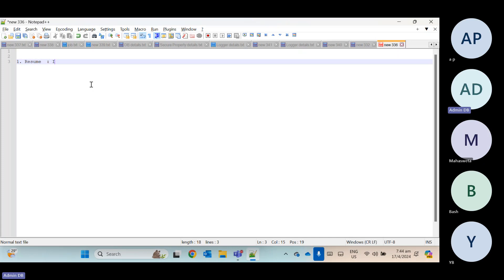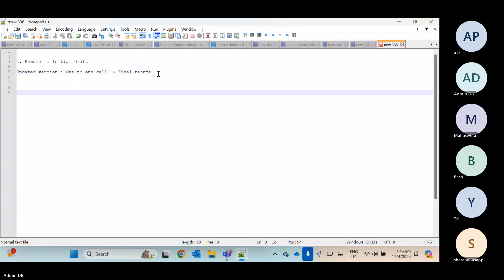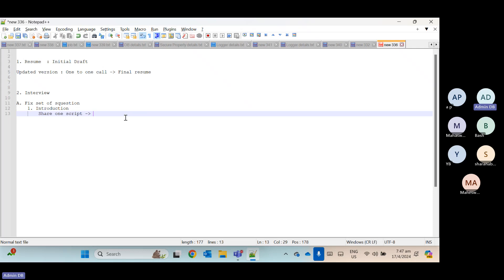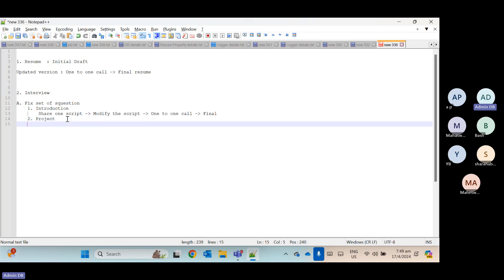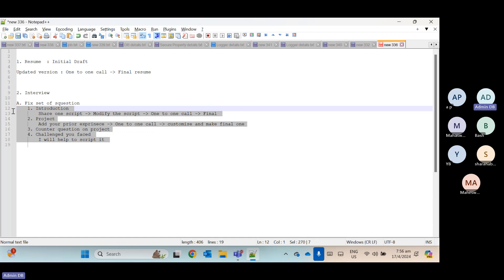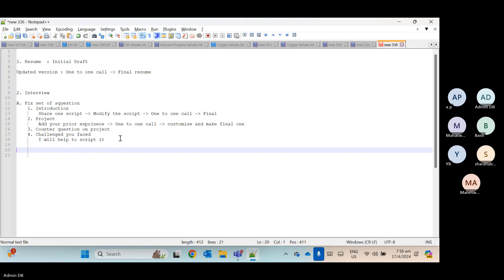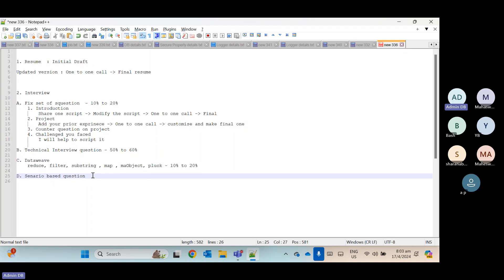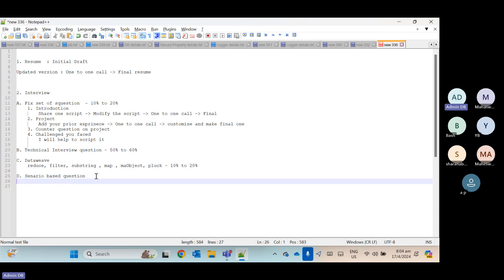PART 04 : SESSION 01 : MULESOFT BASIC : MULESOFT COMPLETE CONCEPT